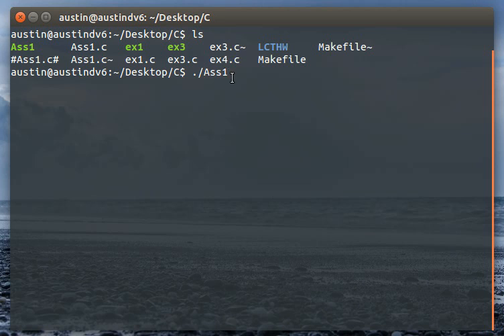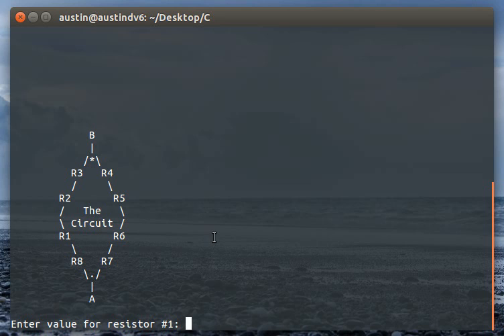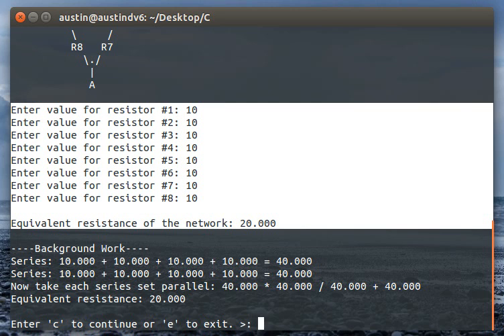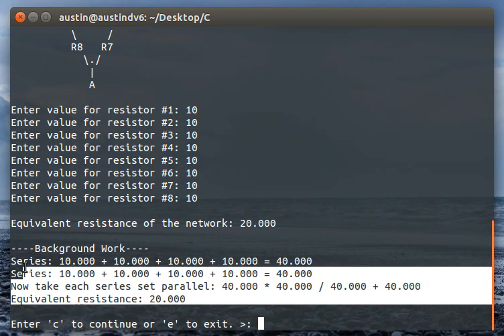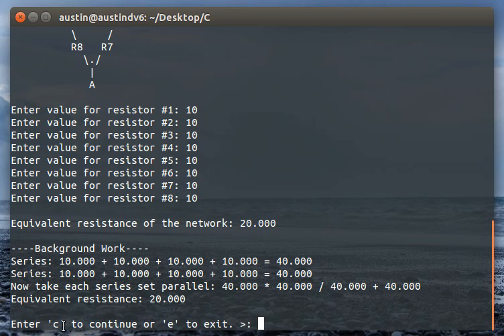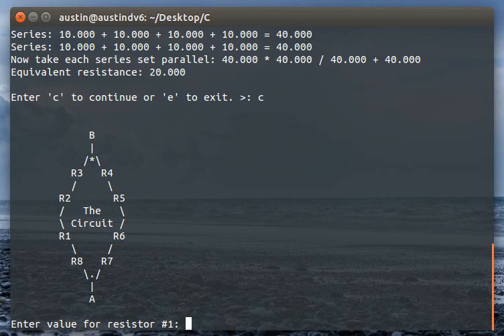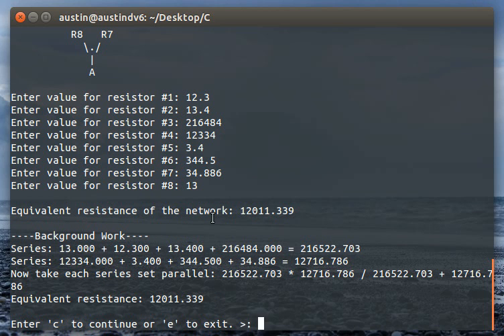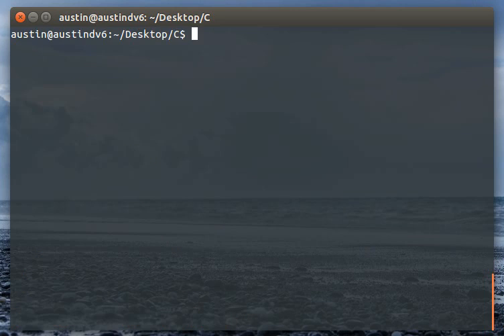C Programming: Assignment 1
Video demonstration of my program's output. The program adds to the problem statement's requirements by including such features as a Resistor Network diagram at the opening along with the ability to see exactly how the equivalent resistance was solved via the background work function. Enjoy!